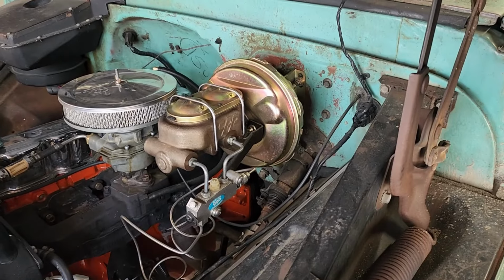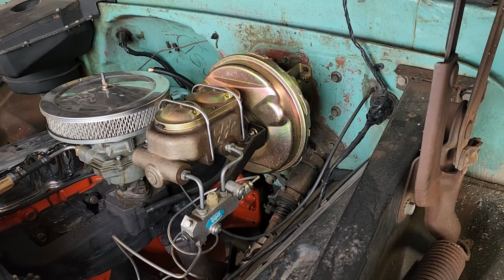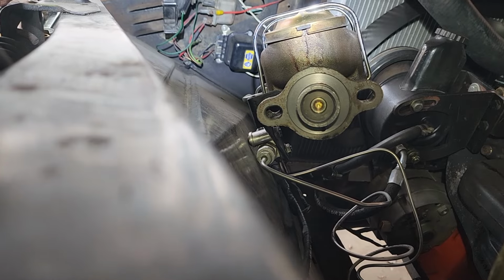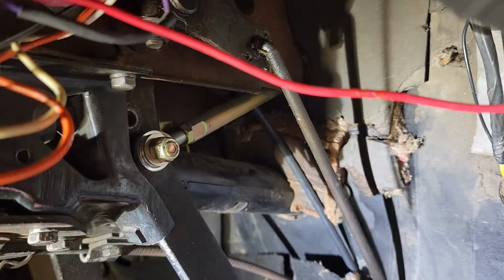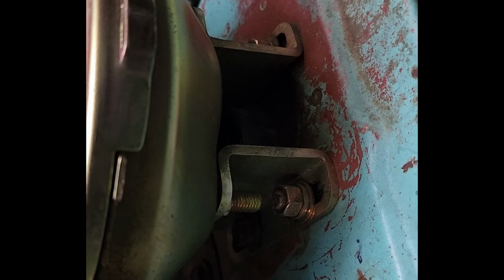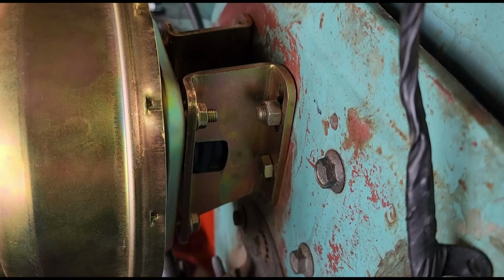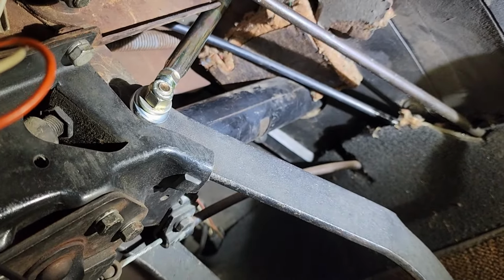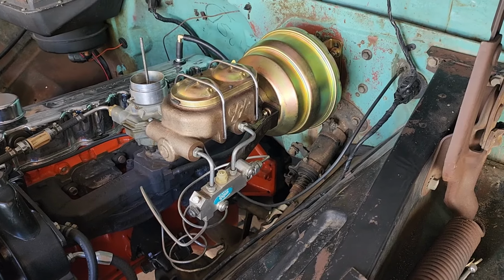9 inch to dual 8 inch brake booster upgrade on 1963 to 1966 C10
In this video I replace a Classic Performance Products (CPP) 9 inch brake booster with their dual 8 inch brake booster.  I have disc brakes in front, and hard stops took a little too much pressure with the 9 inch booster. The dual 8 inch improved braking significantly.